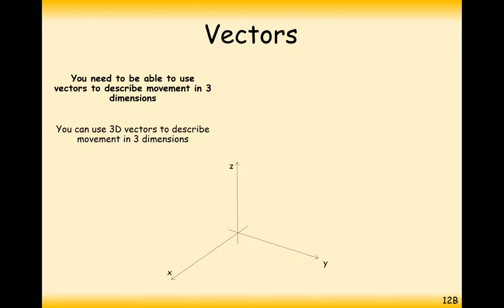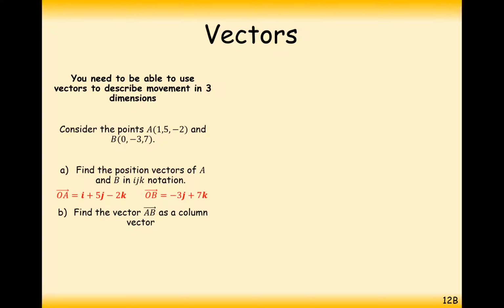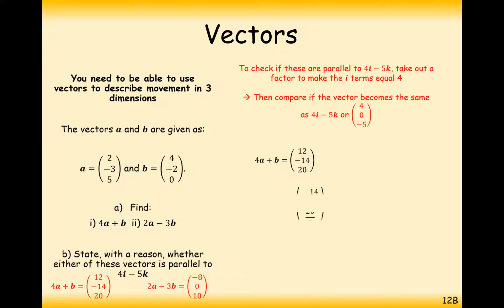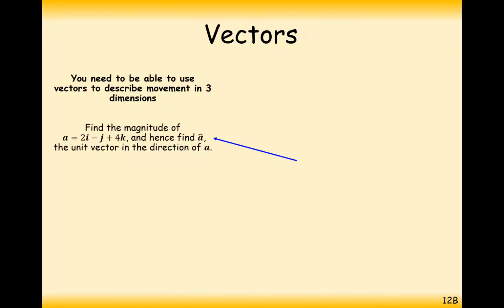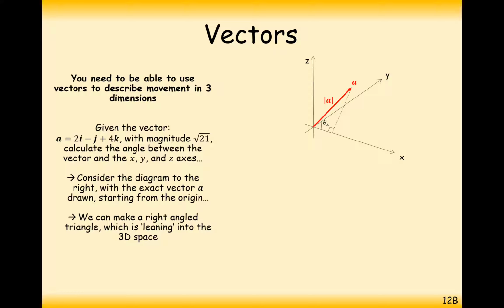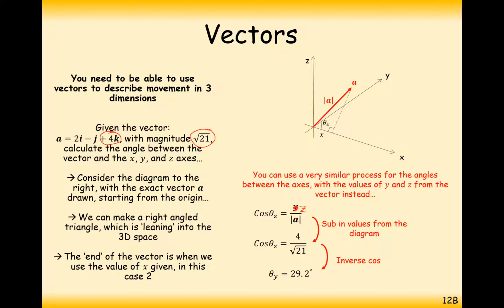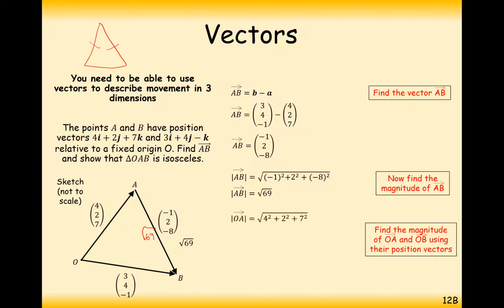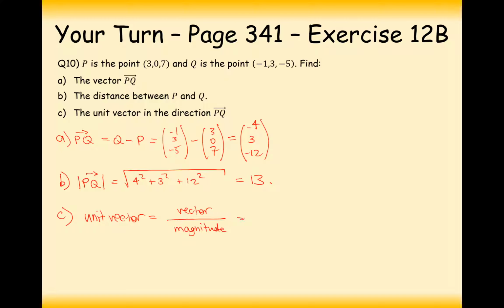A2 Maths - Pure - Intro to 3D Vectors